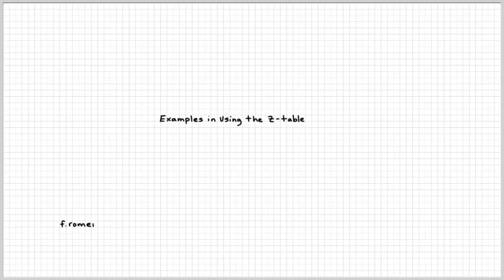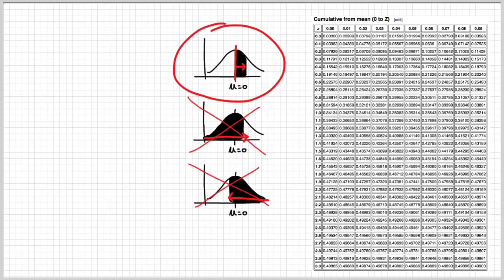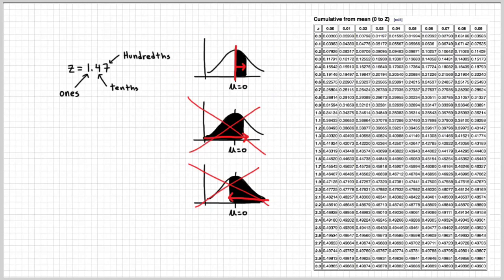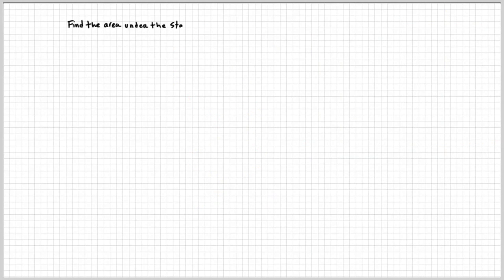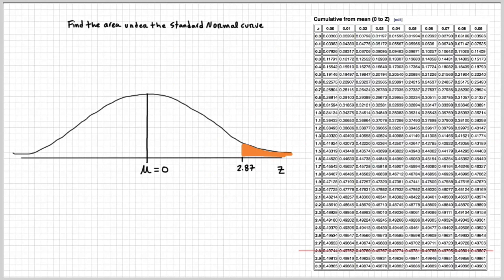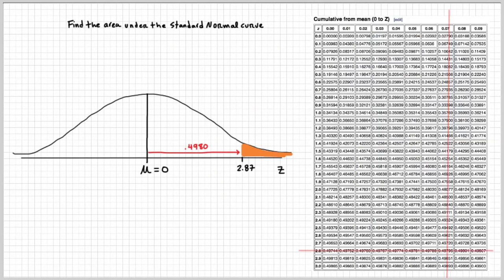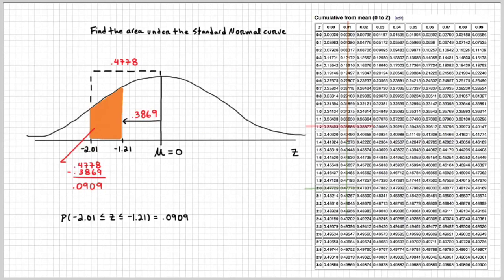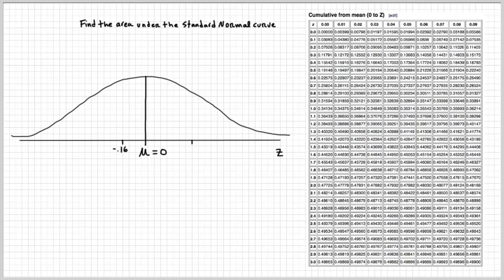Normal Distribution Table | Z-table | How To READ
About
This video will show you step-by-step instructions on how to use a Z-table by examples.  This video will show you how to use the table from z values from 0 to 3.  I do have another video that shows you how to read a table from -3 to 3.